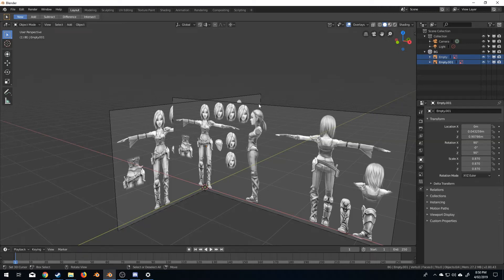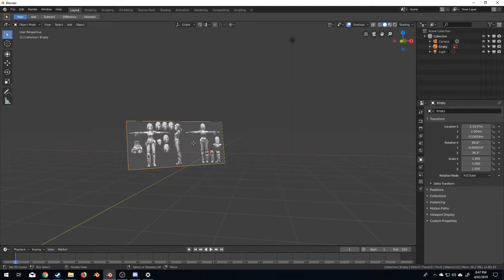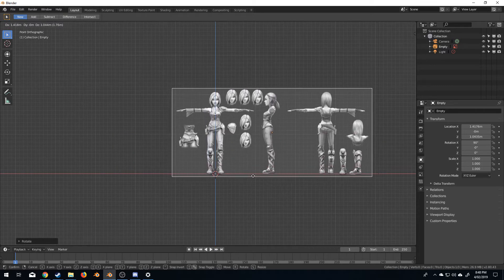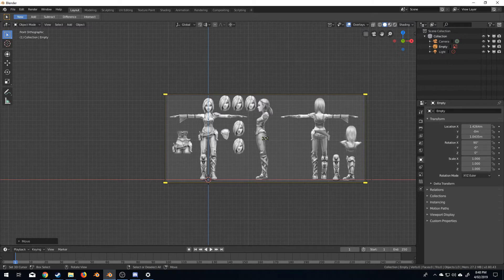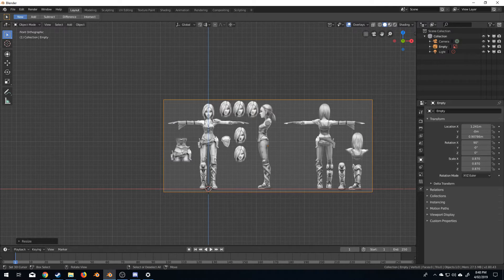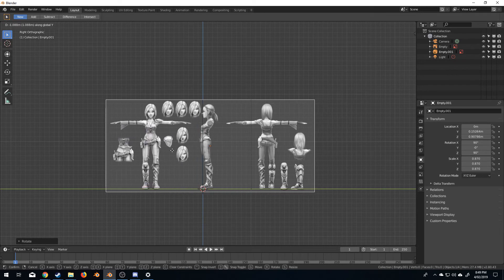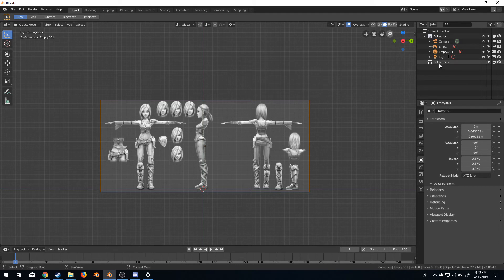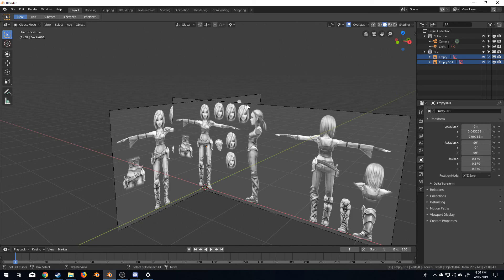Blender 2.8 - Add Background Images - Tutorial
In this video we go through the process of adding background images to our Blend file.